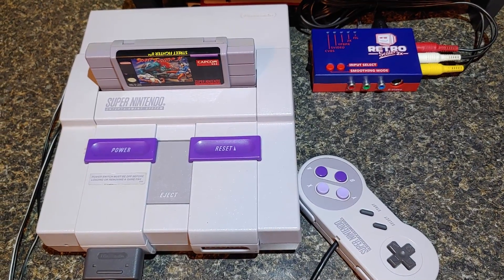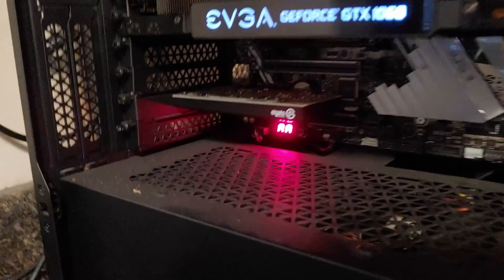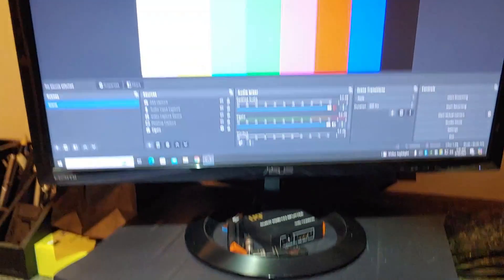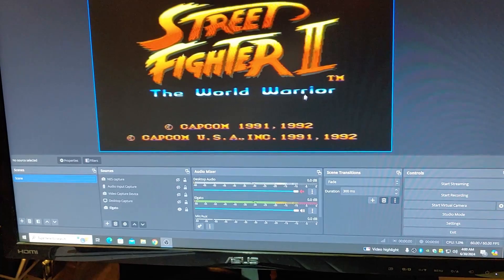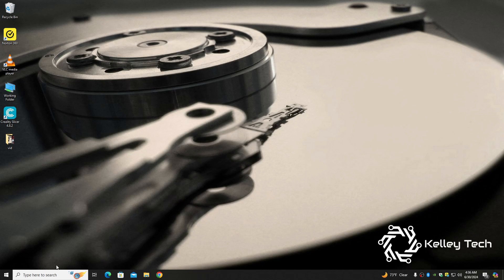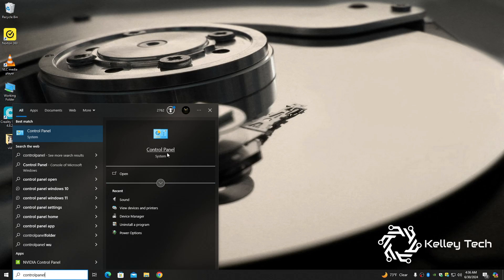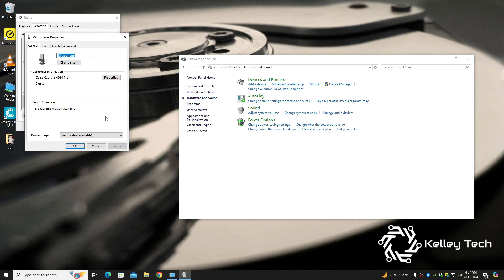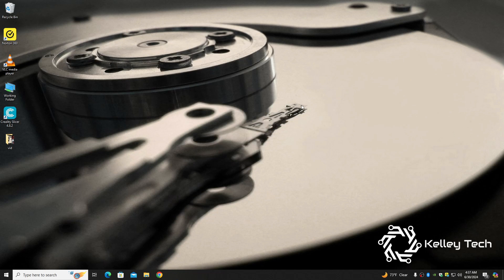Capture card sound delay fix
This is how I capture my gaming content.  I also show you how to fix a common sound delay problem with capture devices.